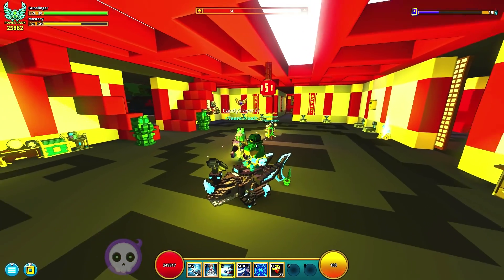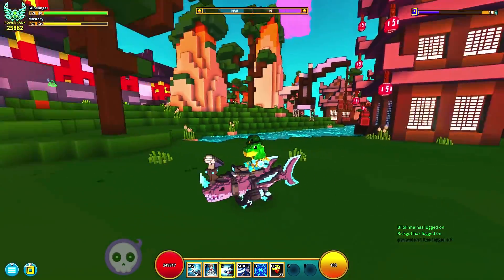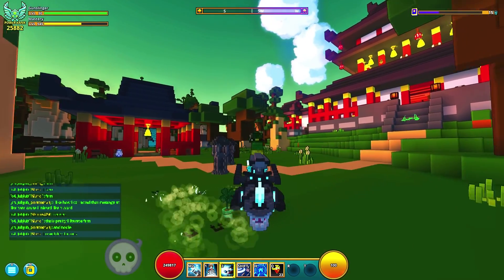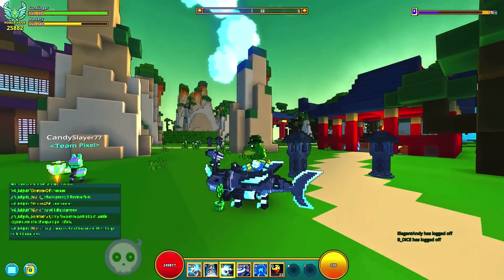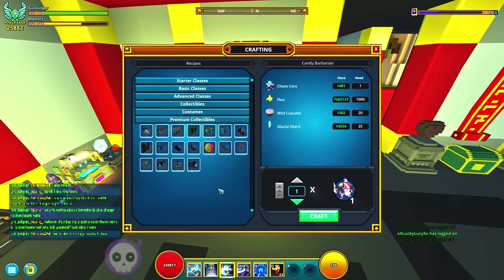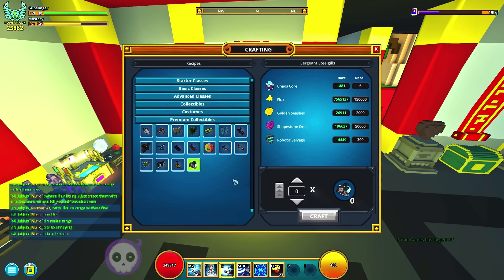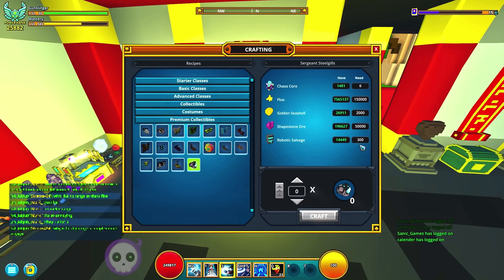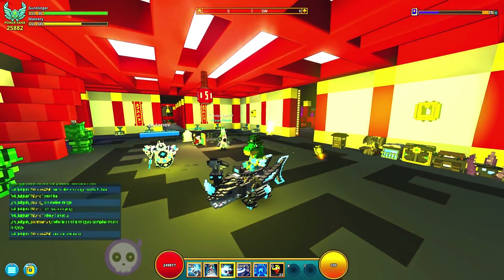SERGEANT STEELGILLS MOUNT!!! ☄️🦈 Trove Weekly Chaos Chest Loot (PC/PS4/XBox One)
✏️ Trove's latest chaos chest mount is Sergeant Steelgills, a laser shooting land-shark with a laser worse than it's bite! This is a premium chaos chest item, meaning it will cost a lot to craft in the chaos crafter, but also gives more chaos cores if loot collected. Open those Chaos Chests!